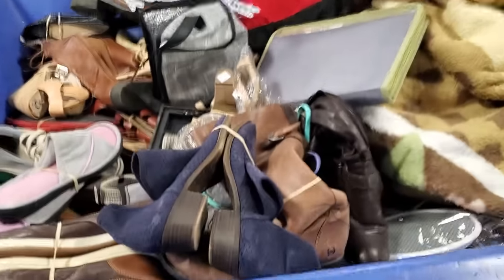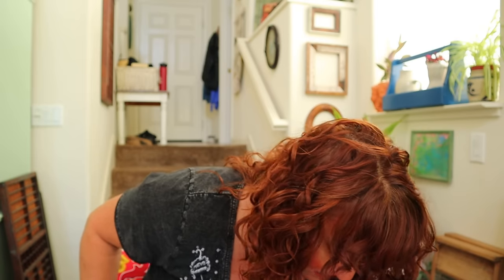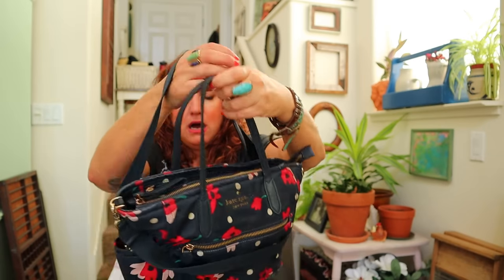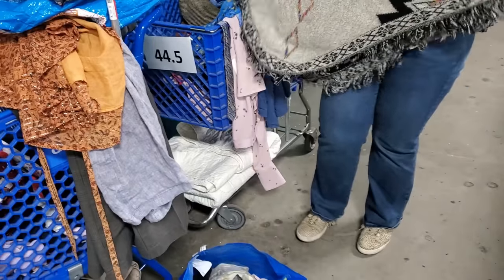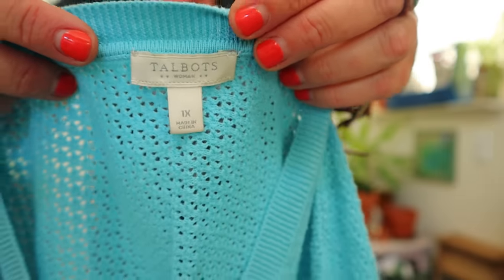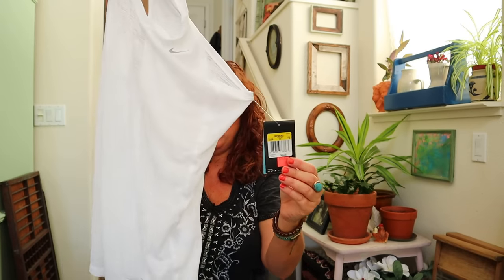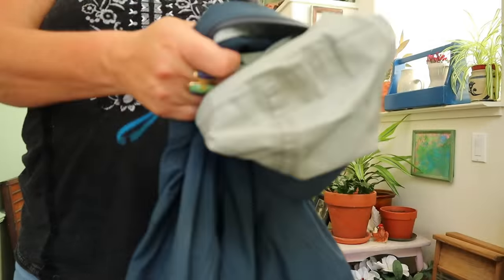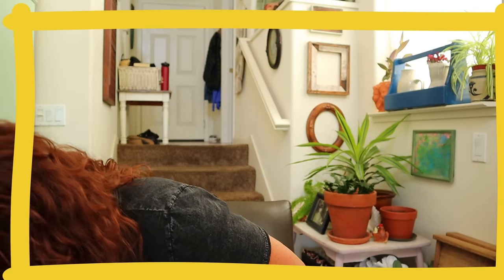I Don't Usually Do This At The Bins But... ~ HUGE GOODWILL OUTLET BINS Thrift HAUL TO RESELL on Ebay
Thrift With Me at the Goodwill Outlets Bins in Northern California to Resell on Ebay and Poshmark. Huge thrift haul of clothing and Shoes that sell fast online.

LIGHTING KIT
CLEAR POLY INVENTORY BAGS
CLOTHING RACK
HYDRATION TABLETS
Hair products for curly girls